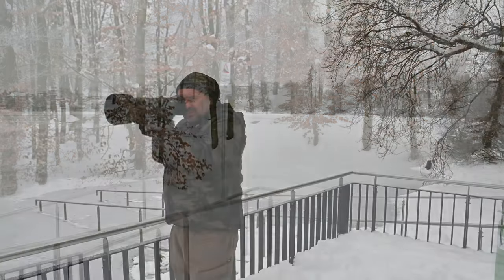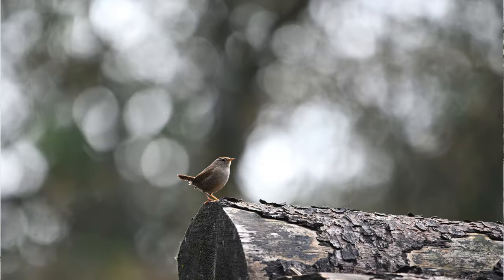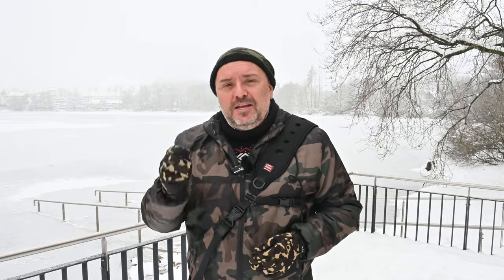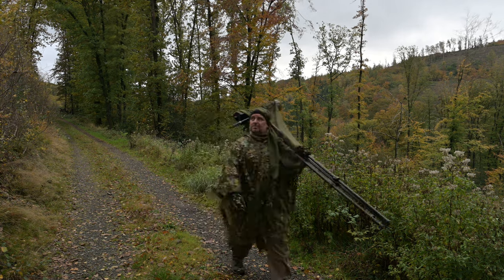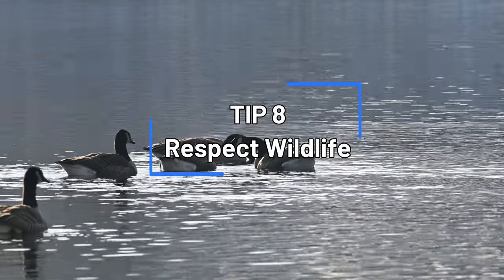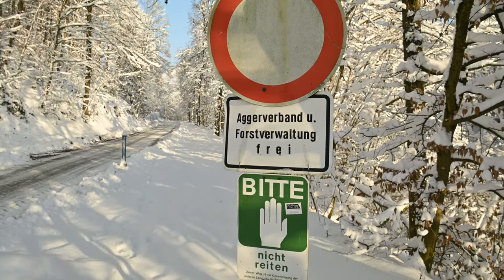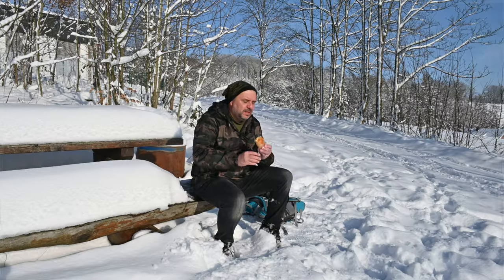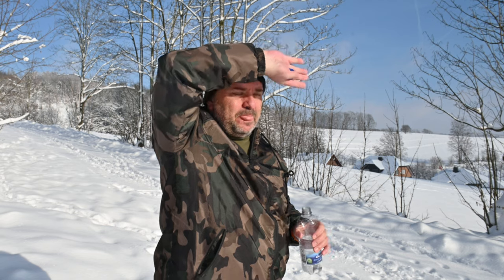11 Wildlife Photography TIPS you NEED to use right now to IMPROVE your Photos.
There are times when just small details that we don't always take into account, play a fundamental role in the quality of our photos and in how good or bad a day of wildlife photography can be.
I want to tell you my 11 important points, to get the best out of a wildlife photography day.

"Hi, I'm Mario Kilian, currently based in central Germany 🇩🇪 after years of globetrotting. I began my journey in photography over 40 years ago, initially focusing on product marketing. Over time, I explored various other facets of photography. In my videos, I'll share the secrets I've learned throughout these years to help you capture perfect photos."

*Other gear I use on Amazon USA and Amazon Germany: 📸👇

📸📸📸 Amazon USA:💵👋

📸Camouflage (Camo) Gear:
🔘Camouflage Cape
🔘Camouflage Gloves
🔘Camouflage Jacket
🔘Camouflage Beanie
🔘Camouflage Tape
🔘Camouflage Net

📸My Tripod Accessories:
🔘Filming Tripod
🔘Tripod Fluid Head
🔘Panorama Head

📸Other Products I use:
🔘Levalier Microphone
🔘Camera Backpack

📸📸📸 Amazon Germany:💵👋

📸Camouflage (Camo) Gear:
🔘Camouflage Cape
🔘Camouflage Gloves
🔘Camouflage Jacket
🔘Camouflage Beanie
🔘Camouflage Tape
🔘Camouflage Net

📸My Tripod Accessories:
🔘Filming Tripod
🔘Tripod Fluid Head
🔘Panorama Head

🔘Levalier Microphone
🔘Camera Backpack

Acknowledgements: 👇

Thank you so much to all of you !!